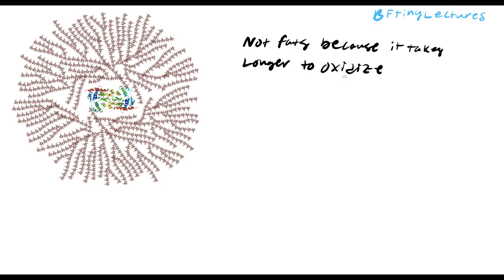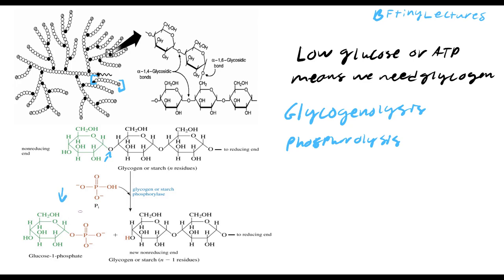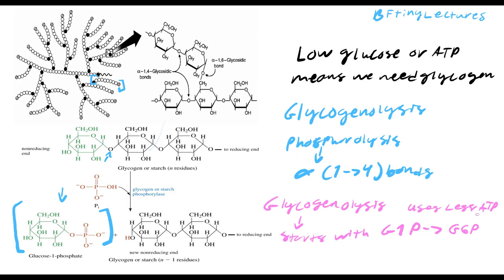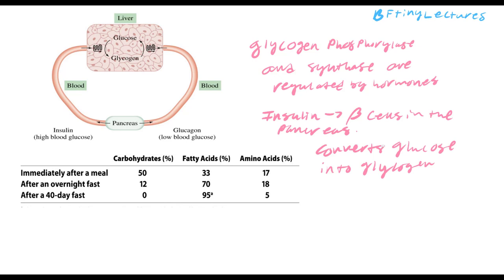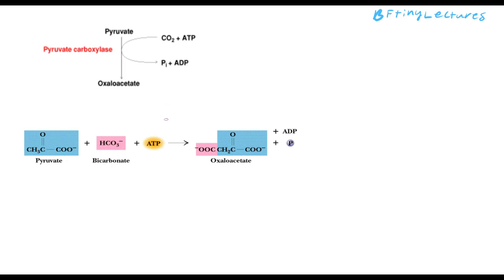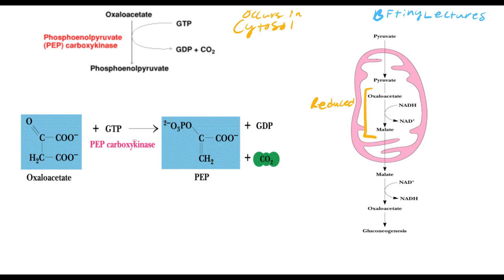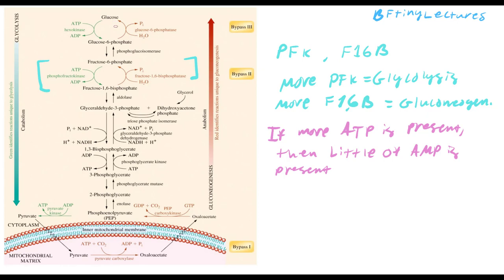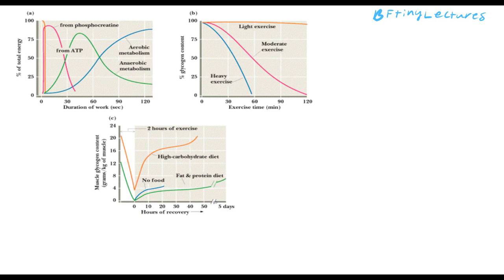Biochemistry Lecture 22 Storage mechanisms and control of Carbohydrates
In this video, we cover Gluconeogenesis, the Cori cycle, alcoholism, ethanol metabolism, what causes cirrhosis of the liver, and carbohydrate metabolism.